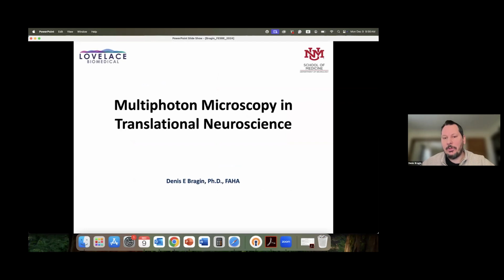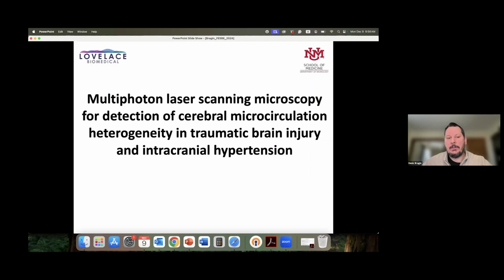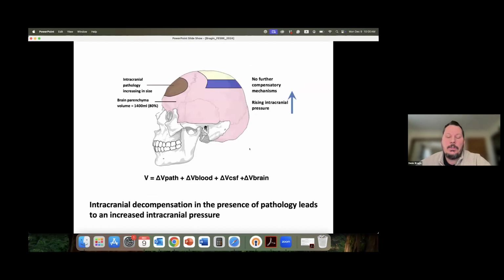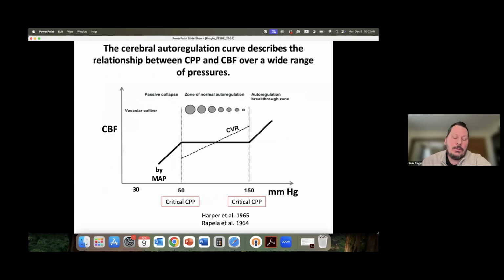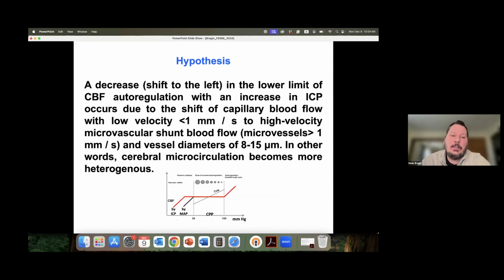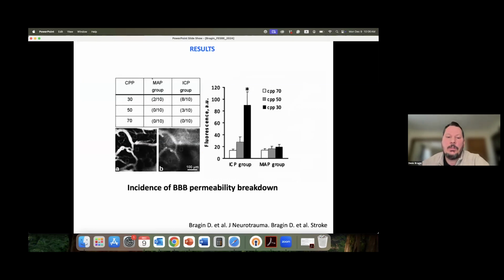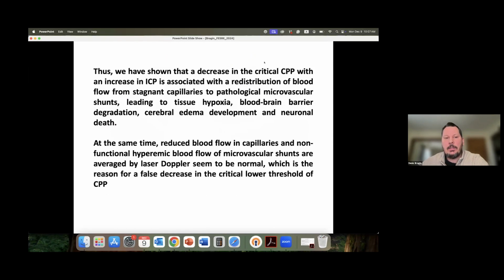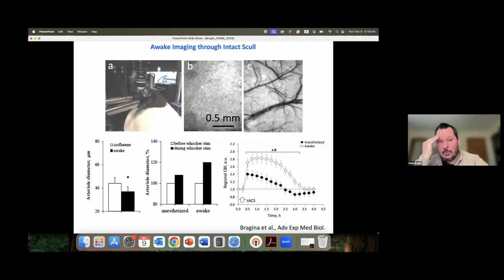Denis Bragin, Ph.D., at the 2024 Illuminating Discovery Symposium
Talk title: “Multiphoton Microscopy in Translational Neuroscience.” Denis Bragin, Ph.D., is an associate professor in the Department of Neurosurgery at the University of New Mexico (UNM). He received his MSc in biochemistry from Rostov State University (Russia) in 1999. He completed his post-graduate work at the Kogan’s Research Institute for Neurocybernetics, where he studied the effects of photodynamic treatment on neurons and defended his Ph.D. in biophysics in Voronezh State University/Russian Academy of Sciences in 2004. He joined UNM’s Department of Neurosurgery in 2005 as a postdoctoral fellow researching epilepsy, stroke, and brain trauma. In 2011, he was promoted as an assistant professor in the Department of Neurosurgery. Bragin′s research focuses on the circulation and metabolism of the brain after stroke and traumatic brain injury. His current research interests include: the role of cerebral microvascular shunting in the development of hyperemia, brain edema, tissue ischemia and blood-brain barrier degradation during intracranial hypertension after severe cerebral insults; the potential of hemodynamics modulation with drag-reducing molecules for treating acute and chronic cerebral microvascular disorders and ischemia including stroke, traumatic injury and neurodegenerative diseases; and non-invasive transcranial direct current and pulsed electromagnetic field brain stimulations for recovery after acute brain injuries.

About the event: On December 9th, 2024, the first Illuminating Discovery Symposium on biomedical imaging was held at the BioInc@NYMC. The goal of this symposium, which is to become a recurring event, is to showcase the latest advancements in preclinical and clinical biomedical imaging within the community, foster potential collaborations, and highlight imaging facilities and expertise.